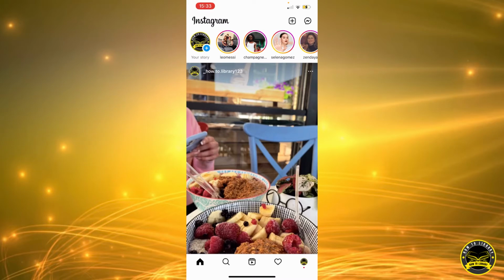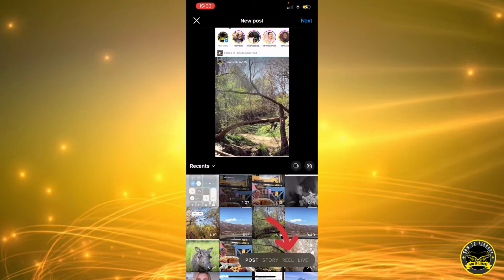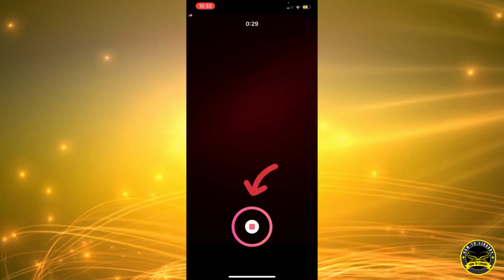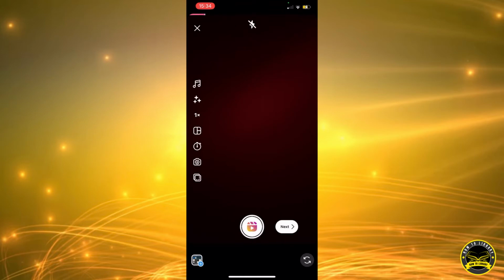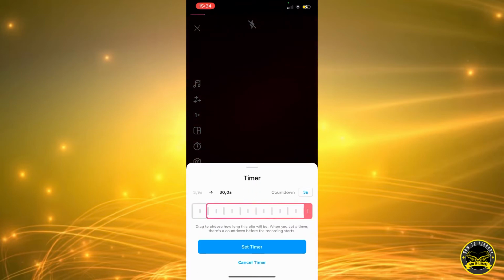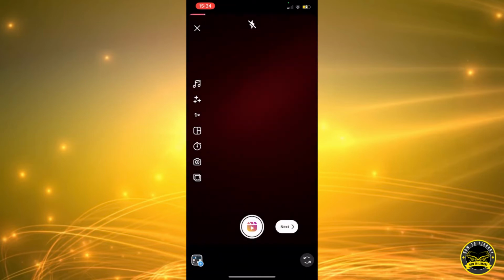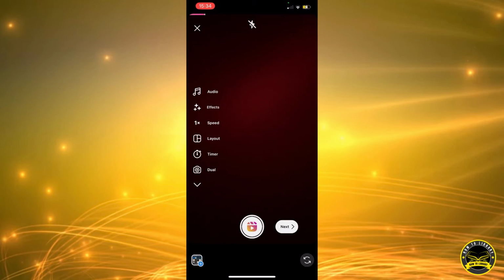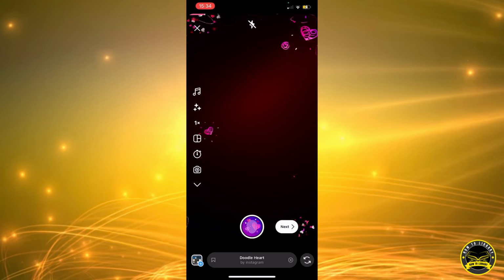How To Create A Reel On Instagram - Easy 2024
Learn How To Create A Reel On Instagram. It is really easy to do and learn to do it in just a few minutes by following this super helpful tutorial to get a better understanding of everything.